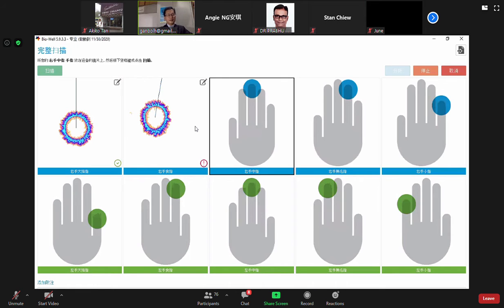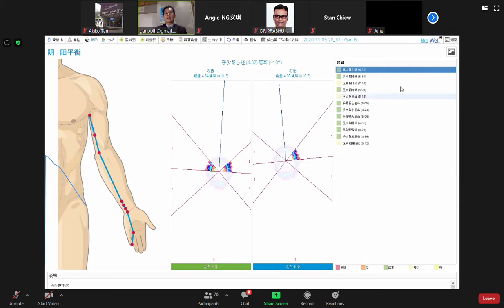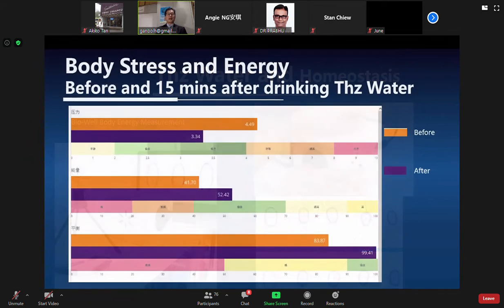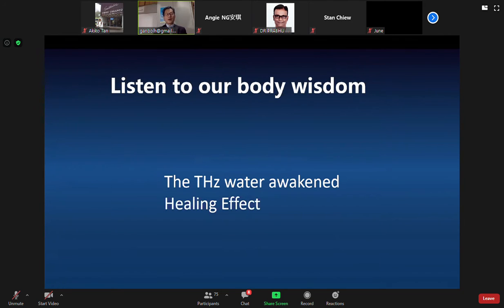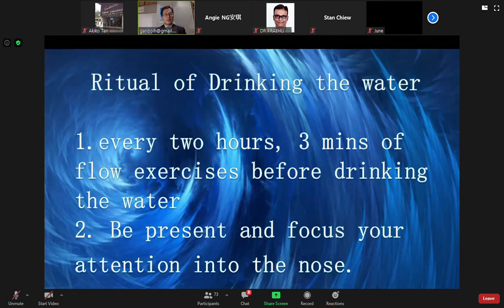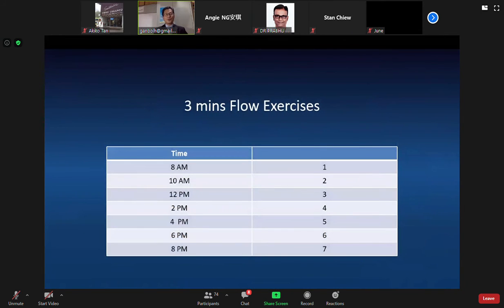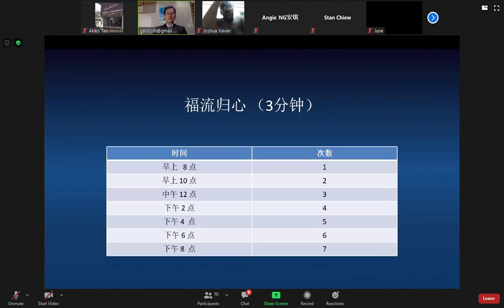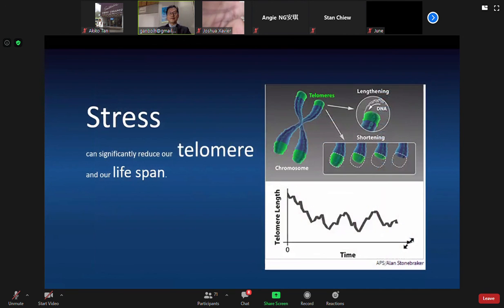Dr Gan Zoom Meeting on 05 Nov 2020 English-2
If you want to know more or buy this product, please contact the person that refers you to this YouTube & if you come across it randomly you can contact anyone of us.

𝗦𝗜𝗡𝗚𝗔𝗣𝗢𝗥𝗘
𝗡𝗢𝗥𝗧𝗛
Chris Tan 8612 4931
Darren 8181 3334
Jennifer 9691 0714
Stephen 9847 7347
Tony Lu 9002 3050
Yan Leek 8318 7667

𝗖𝗘𝗡𝗧𝗥𝗔𝗟
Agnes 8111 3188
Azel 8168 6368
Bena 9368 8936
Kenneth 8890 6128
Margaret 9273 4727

𝗡𝗢𝗥𝗧𝗛-𝗘𝗔𝗦𝗧
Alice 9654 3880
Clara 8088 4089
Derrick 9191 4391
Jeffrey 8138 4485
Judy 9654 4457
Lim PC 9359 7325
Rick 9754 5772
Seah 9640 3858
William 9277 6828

𝗪𝗘𝗦𝗧
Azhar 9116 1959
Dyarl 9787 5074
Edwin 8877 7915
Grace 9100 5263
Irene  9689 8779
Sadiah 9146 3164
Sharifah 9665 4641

𝗘𝗔𝗦𝗧
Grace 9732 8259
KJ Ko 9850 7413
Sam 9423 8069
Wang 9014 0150